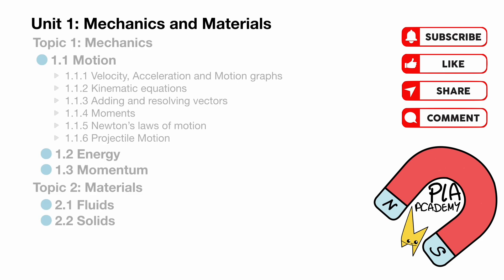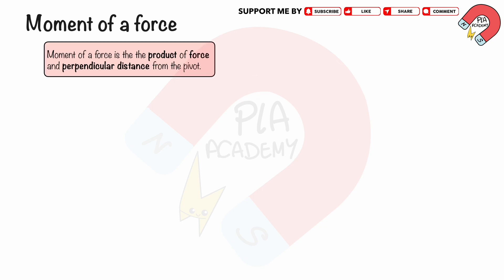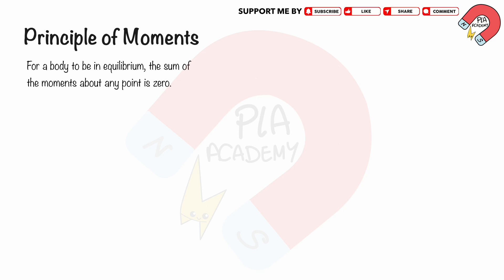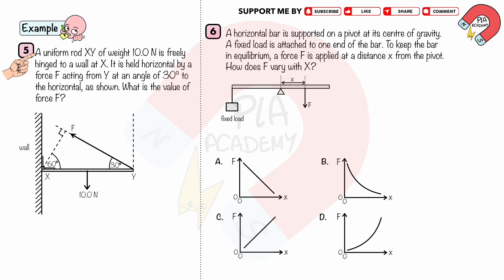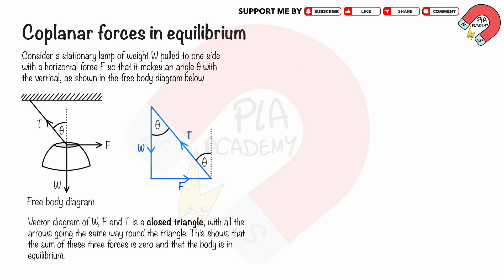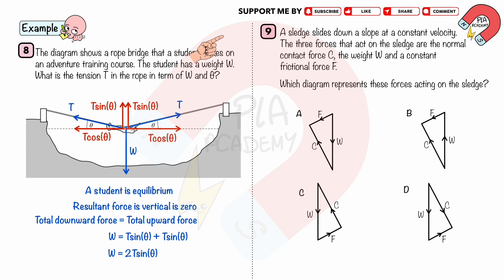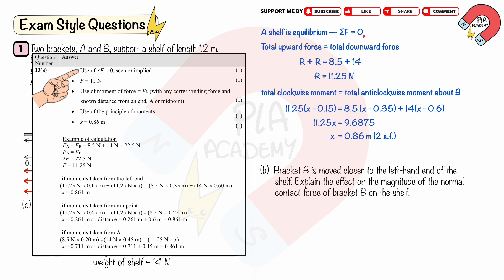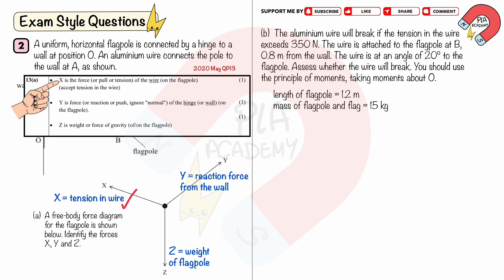1.1.4 Moments: Unit 1 mechanics and material: Edexcel IAL Physics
Topic 1: mechanics
1.1 Motion
1.1.1 Velocity, acceleration and Motion graphs
1.1.2 Kinematic equations
1.1.3 Adding and resolving vectors
1.1.4 Moments
1.1.5 Newton’s laws of motion
1.1.6 projectile motions
1.2 Energy
1.3 Momentum
Topic 2: Materials
2.1 Fluids
2.2 Solids

 ▪️Timestamps
0:00 centre of gravity
2:40 Moments of force or turning effects
3:31 work example 1
5:09 work example 2 and 3
7:37 Principle of moments and work example 4
9:47 work example 5 and 6
11:47 Coplanar forces in equilibrium  and work example 7
13:48 work example 8 and 9
16:11 Exam style question 1
19:04 Exam style question 2